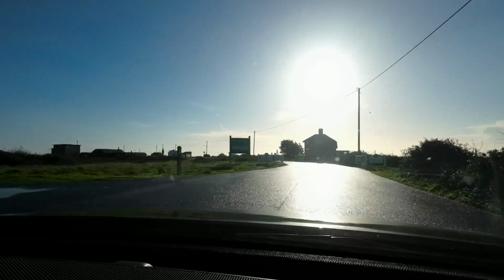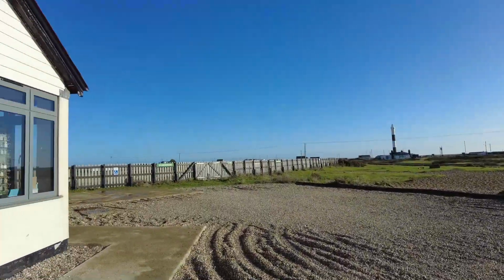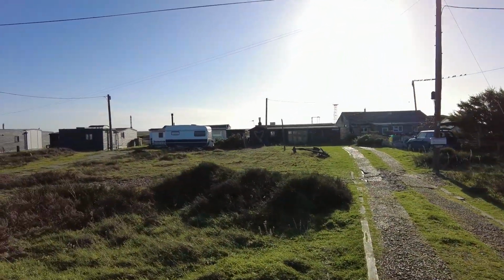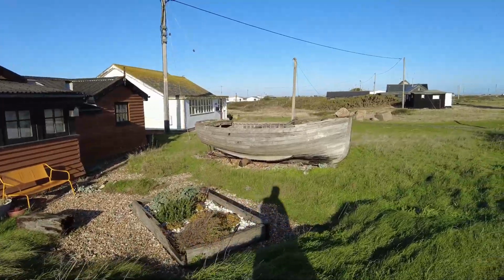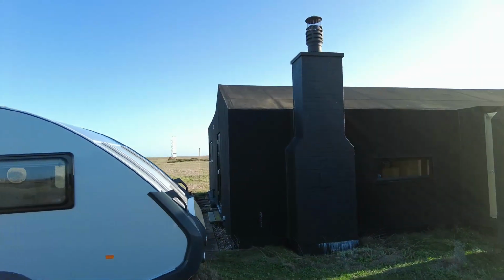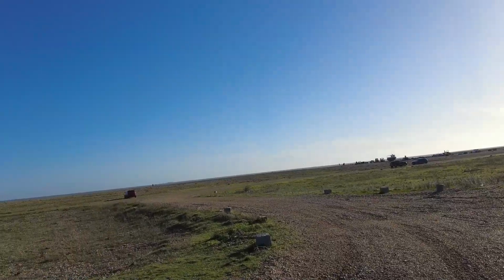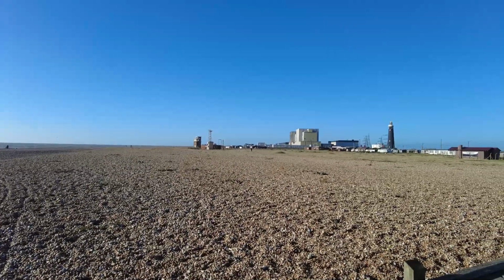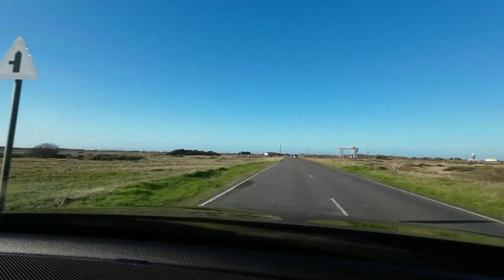Dungeness Kent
A lovely November walk around Dungeness